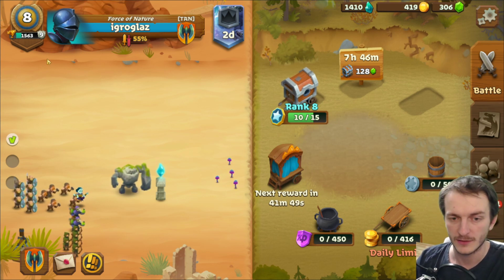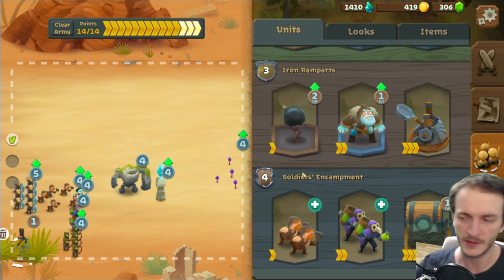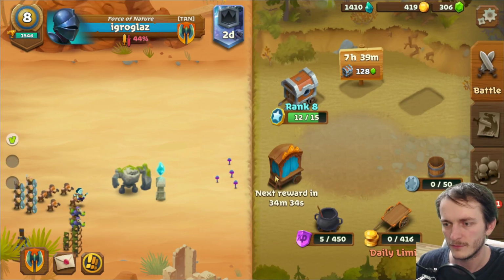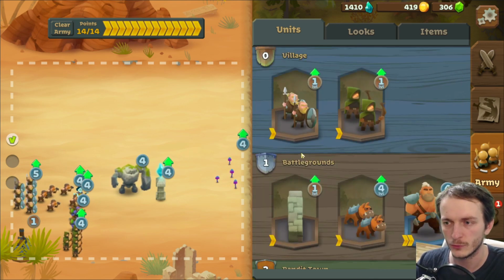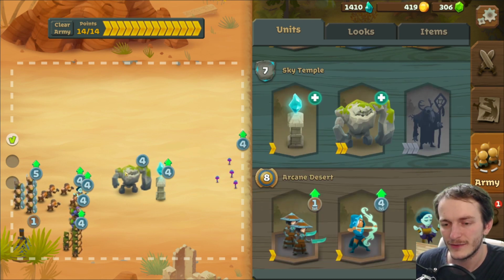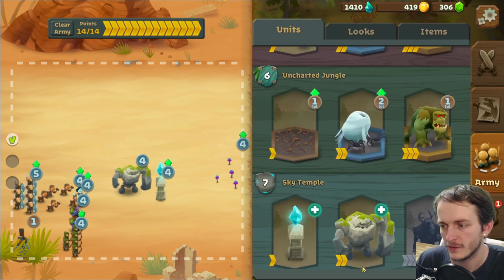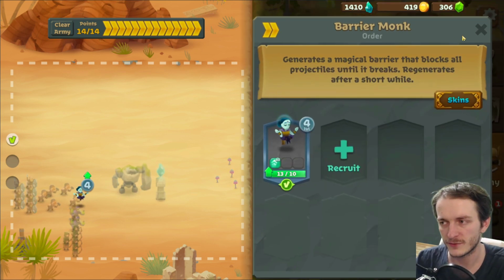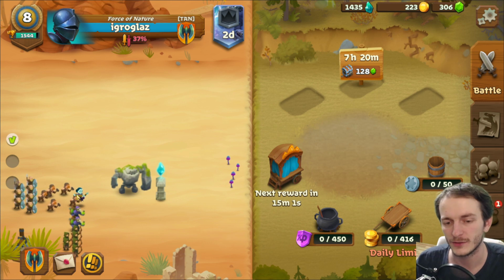Battle Legion GUIDE: how to pass 1400 wall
Tips and secrets in best idle RPGs!

Hiho! I'm Tangar iGroglaz, the Russian Bear! 🐻 Happy to see you! We continue our fantasy adventures in magic worlds

Considering comments - please be nice and kind, respect everybody. No adverts, spam, CAPS, spoilers etc. Thank you!

King regards,
Tangar Idleglaz aka Igroglaz